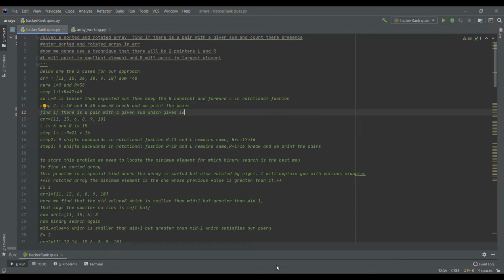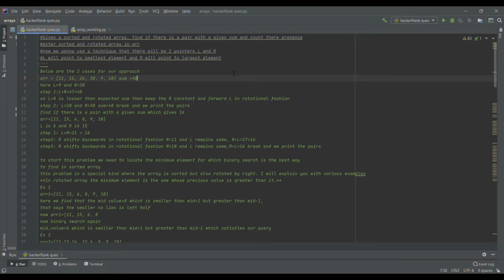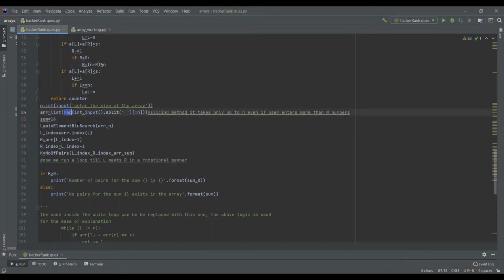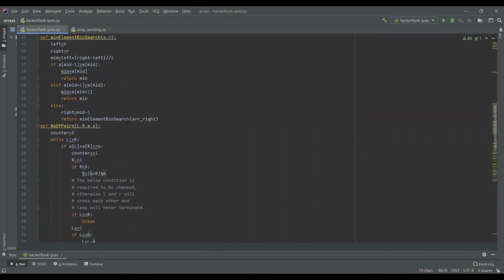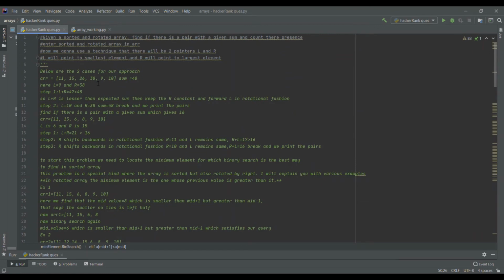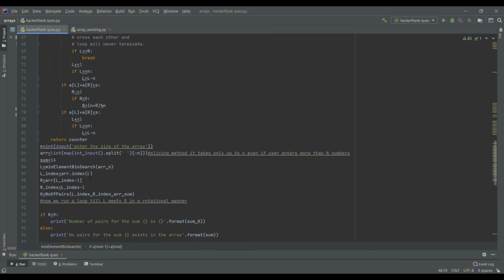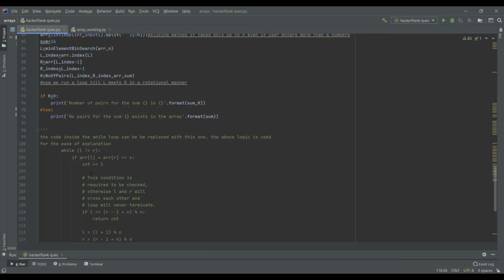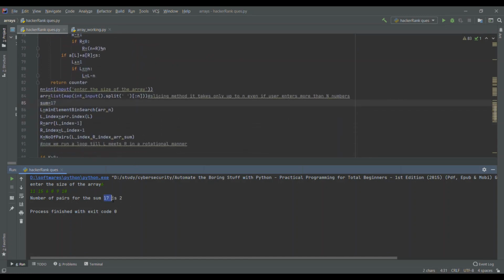Given a sorted and rotated array, find frequency of the pair with a given sum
An array problem which can be solved efficiently using a proper algorithm. This is my first video and will improve the quality of audio and video over time.
Edit: the if statements are changed to elif and else in the NoOfPairs function.
Do contribute and spread knowledge☮☯